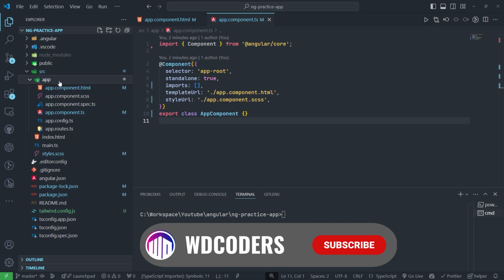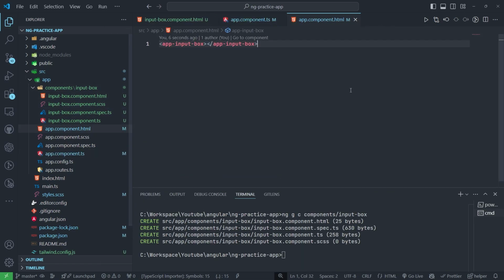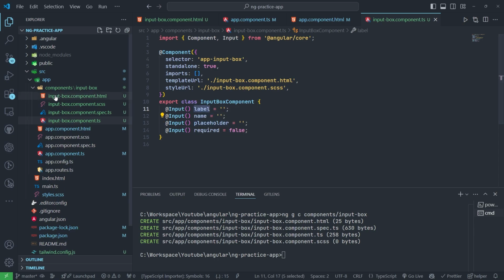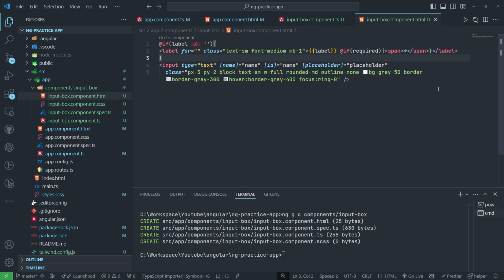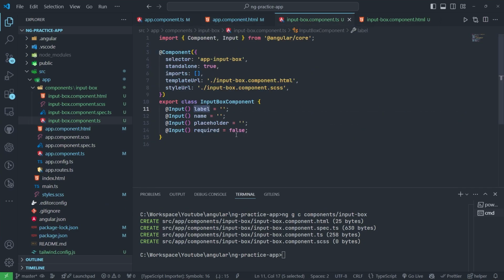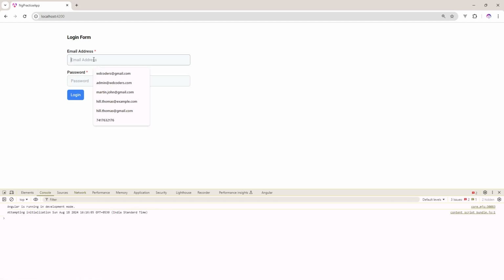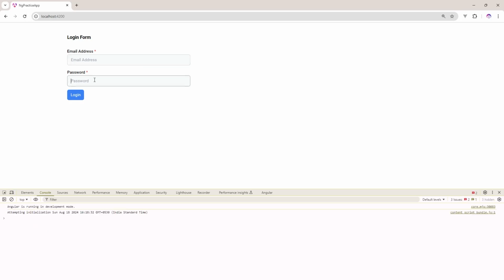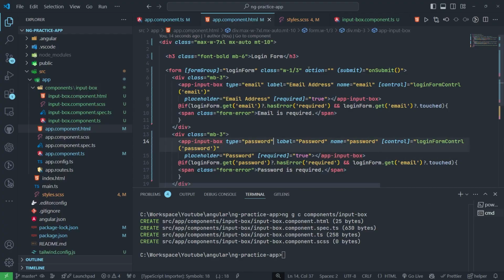Angular Input Box Component | Shared Component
Learn how to create an Angular Input Box Component that can be shared across your projects. Perfect for Angular developers looking to enhance their coding skills!

Angular Table Component | Shared Component